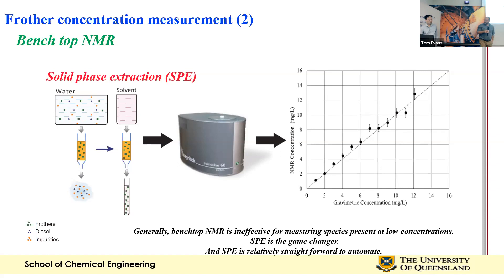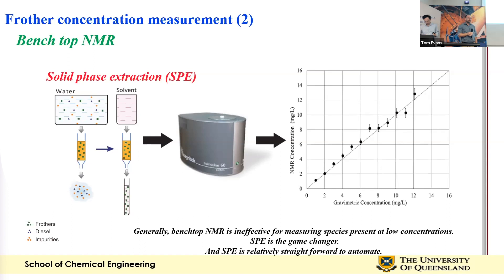New methods of flotation process intensification and monitoring - Dr Liguang Wang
In this JKMRC Friday Seminar, Dr Liguang Wang discusses novel approaches to improving flotation recovery and product grade as well as the tools his team have developed for real-time monitoring of flotation efficiency.

Dr Wang is a senior lecturer at the School of Chemical Engineering UQ. He obtained his PhD in Mining and Minerals Engineering from Virginia Tech and BE and ME in Minerals Engineering from Central South University. Liguang's research has resulted in several international patent disclosures and over 90 refereed publications on flotation, dewatering and particle technology. He was honoured with the Research and Industry Excellence Award of the Australian Coal Industry’s Research Program.